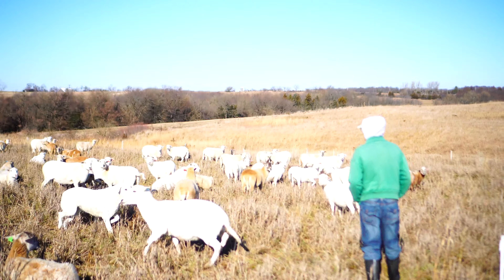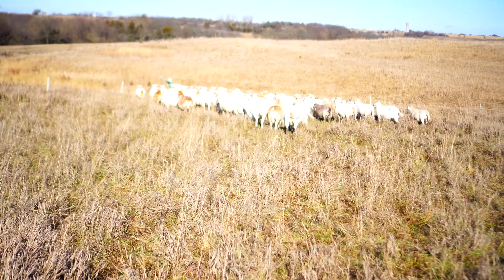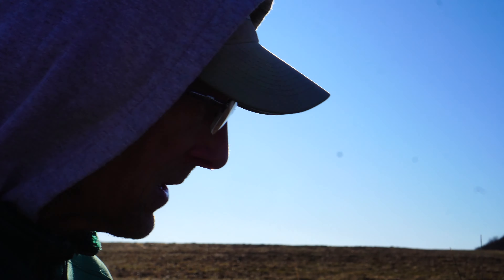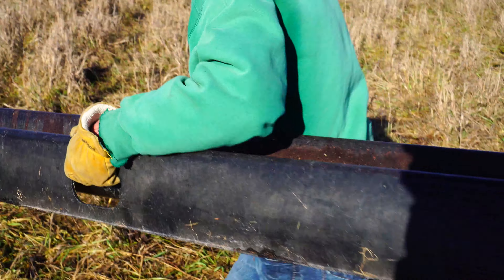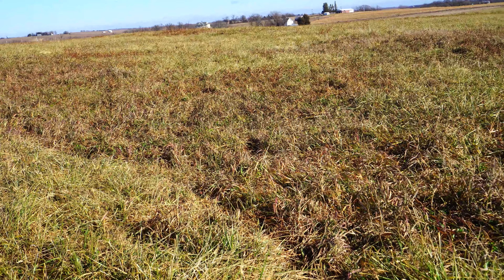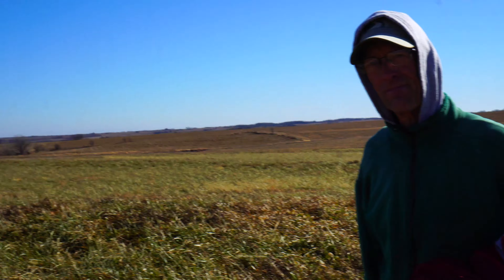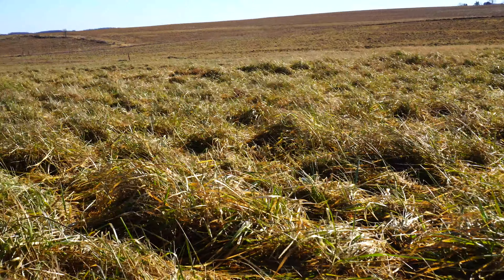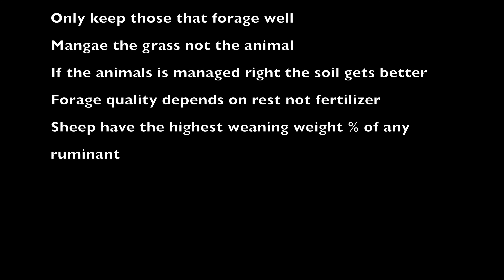Using Katahdin sheep to profitably improve pasture quality with Doug Fortmeyer Fairview, Kansas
Using katahdin sheep to build soil and pasture quality.  Learning how to rotational graze sheep as well as thoughts on how to get started integrating sheep into a multi-speciated grazing plan.